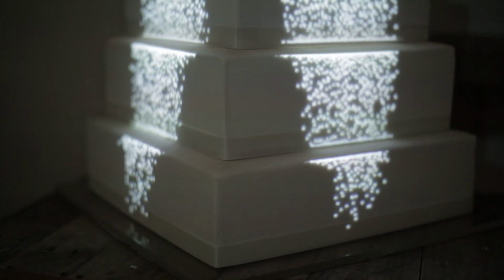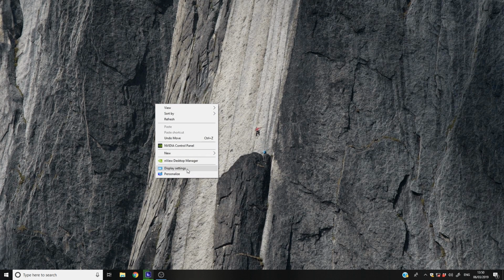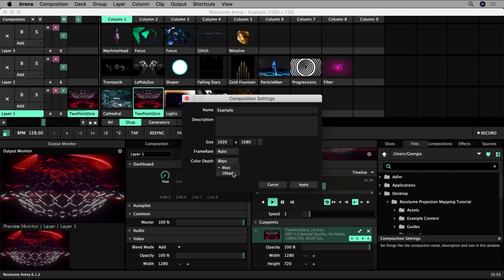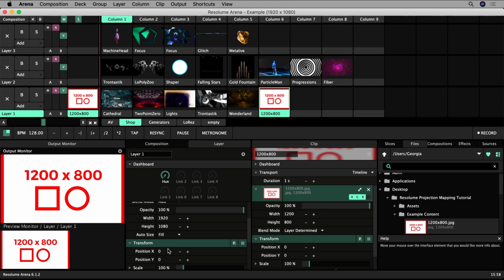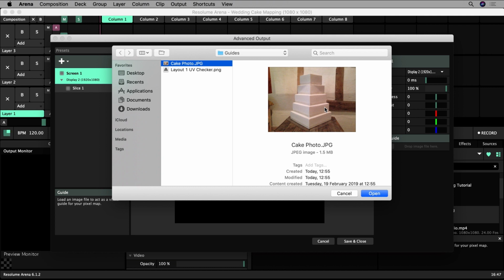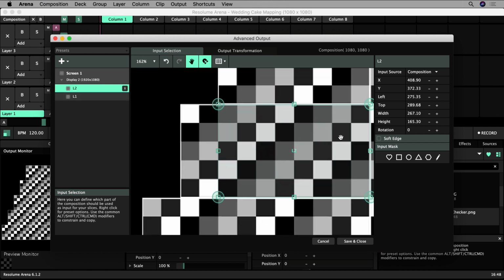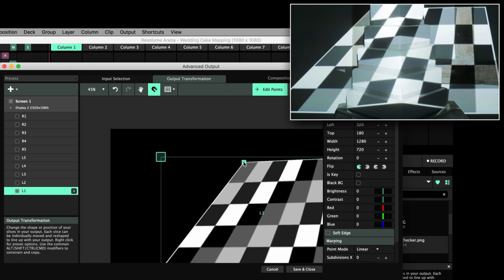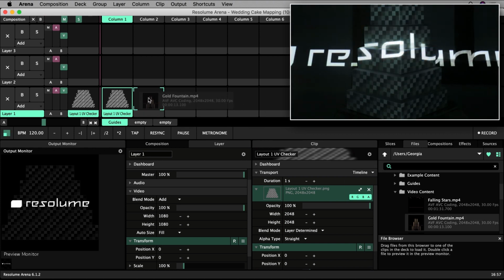Resolume Arena 6 Tutorial | Learn Cake Mapping (2/6) Projection Mapping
How to set up a projector as an output from Resolume, how to set up your input mapping and projection map a 5-tier wedding cake.

00:00 Intro | 00:25 Output to Projector | 04:55 Input Mapping | 08:35 Output Mapping

This tutorial series will introduce you to cake projection mapping in Resolume Arena 6. You will learn everything you need to get started projection mapping in this powerful piece of software. By the end of this series, you will know how these techniques can be applied to the real-world project of mapping a 5-tier wedding cake.